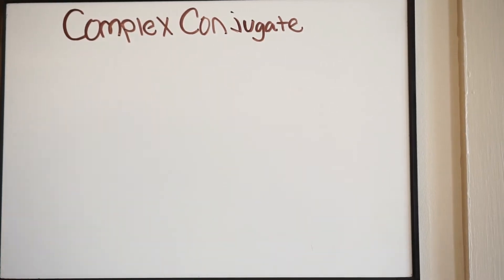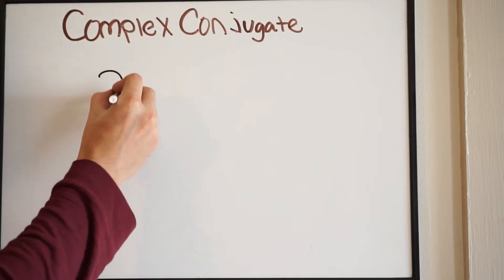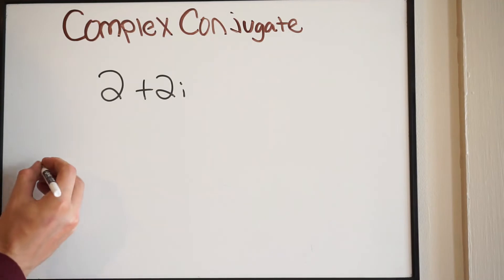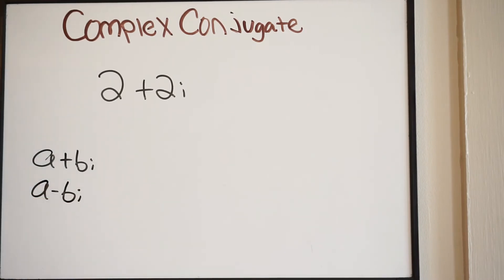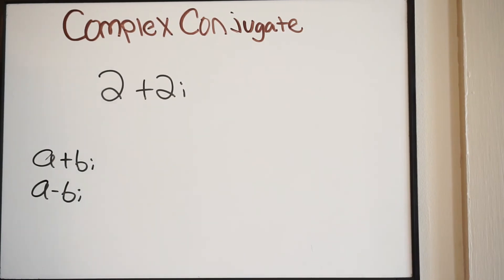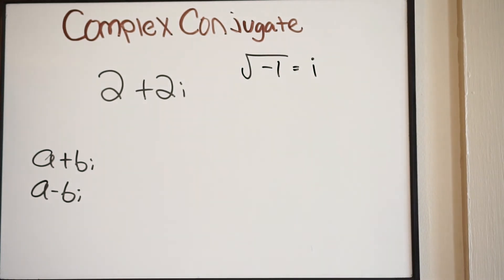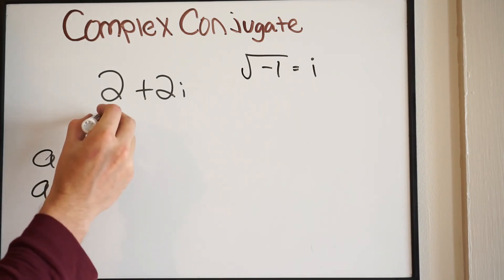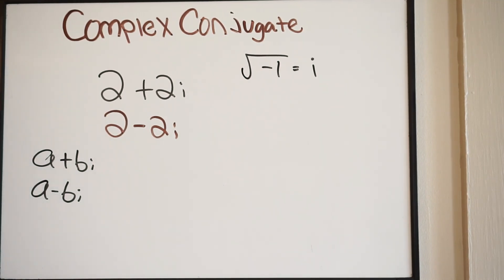What is the Complex Conjugate?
Here we talk about what a complex conjugate is and where it comes from.